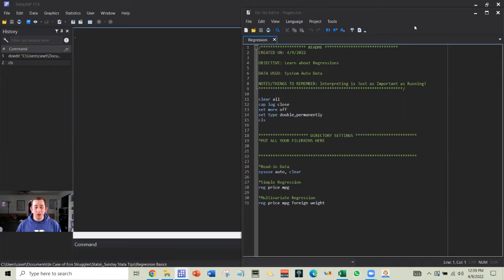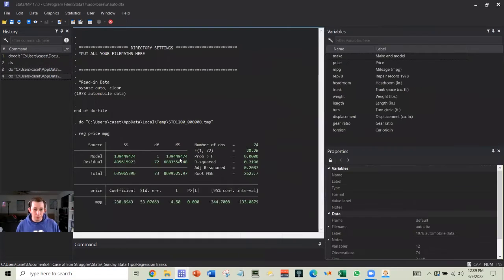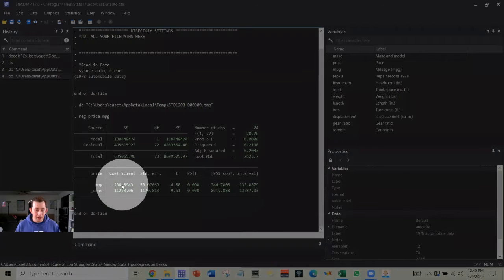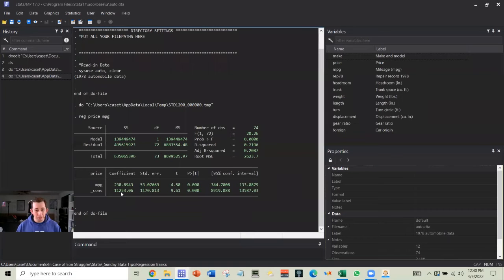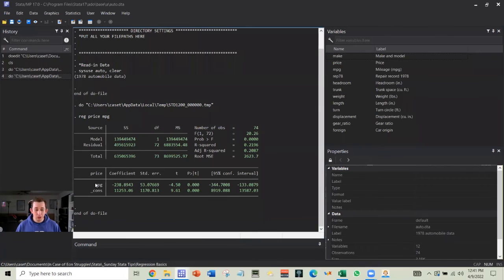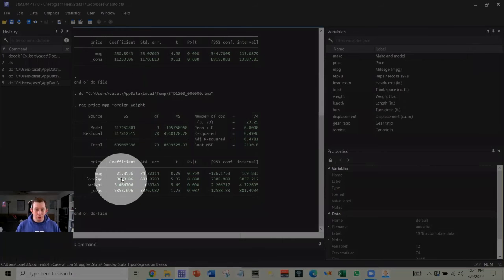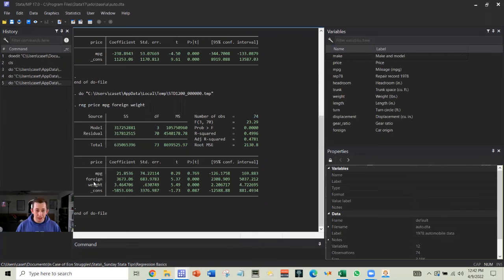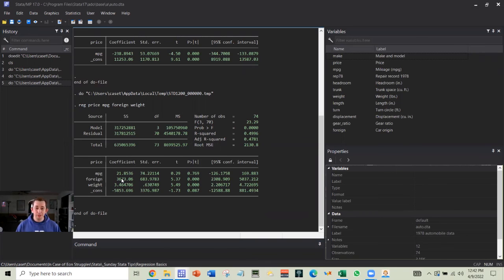Easily Run and Understand Stata Regressions | Sunday Stata Tip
Sunday Stata Tip | Stata Regressions:
In this video I go over how to run and interpret both a simple and multiple variable regression. I focus mainly on the interpretation of the coefficients and statistical significance.